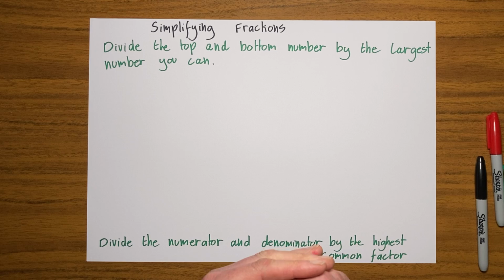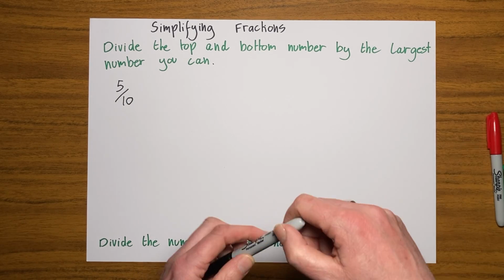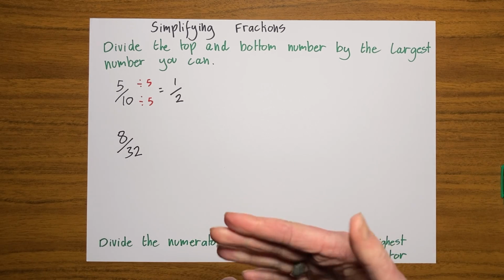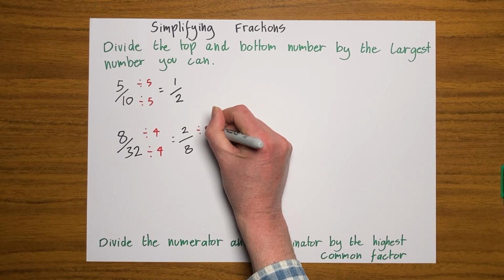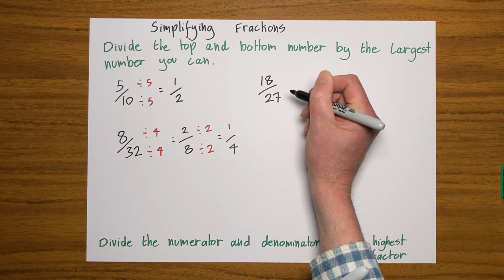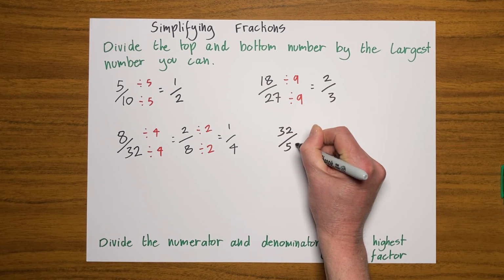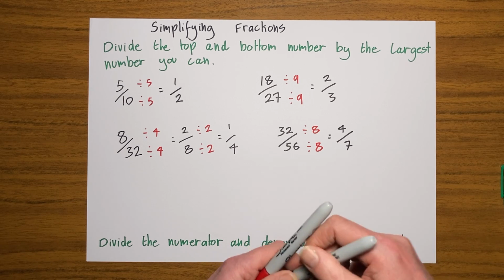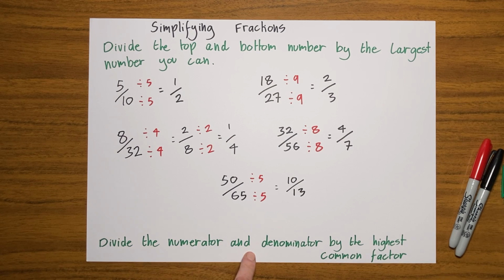Simplifying Fractions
Learn how to simplify fractions in this video tutorial lesson which will help you do your homework or home learning. Ideal for all learners: Primary and Secondary children, Key Stage 1, 2 or 3, adults, parents, everybody - it's easy when you know how!